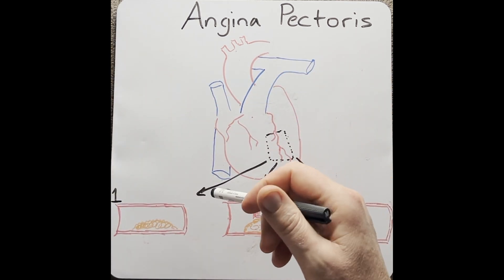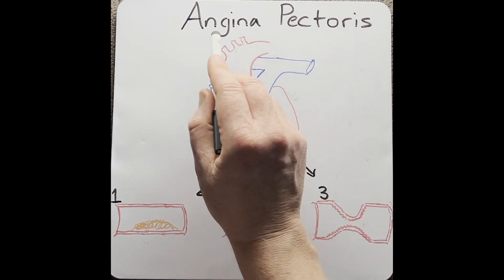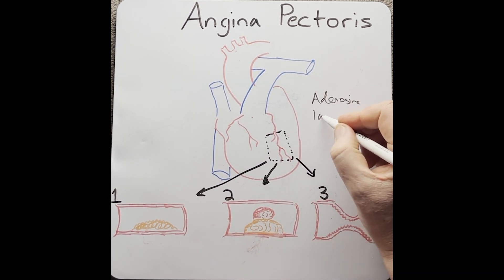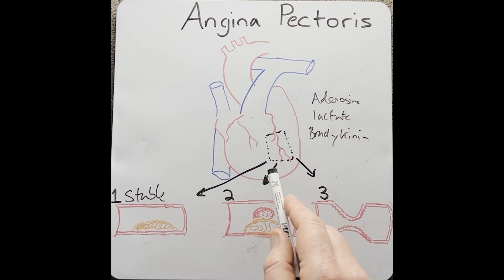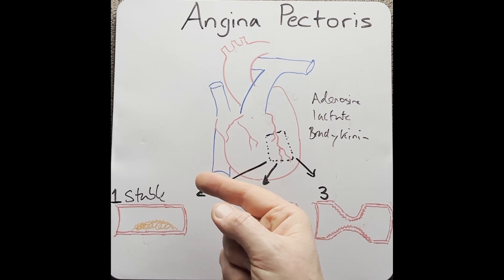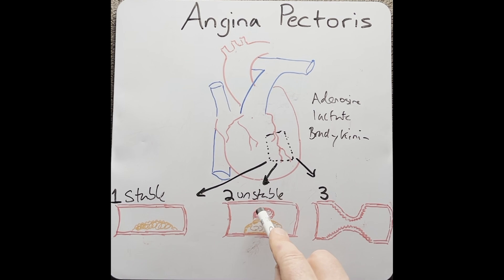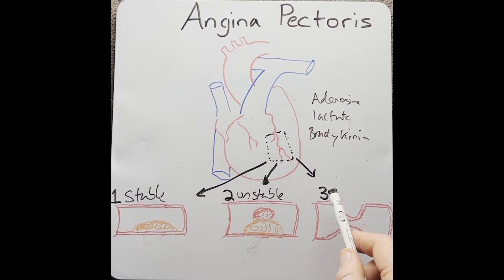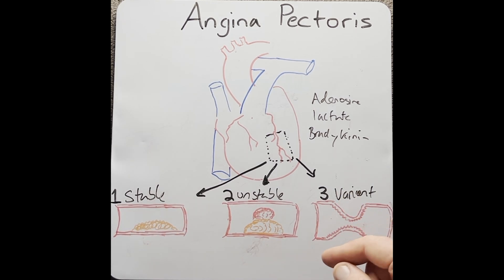Angina pectoris (stable, unstable, variant) - in 2 mins!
In this video, Dr Matt explains the three sub-types of angina in 2 minutes.